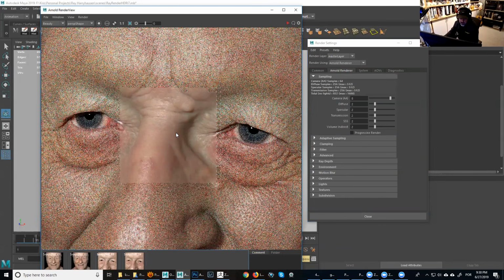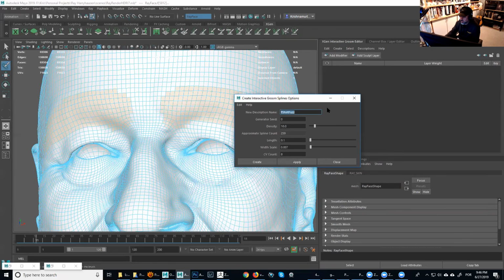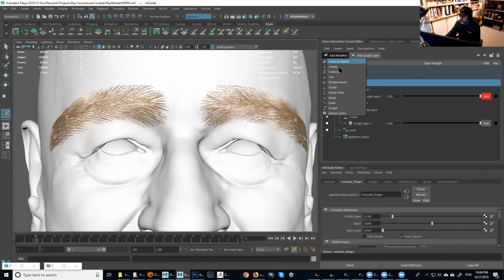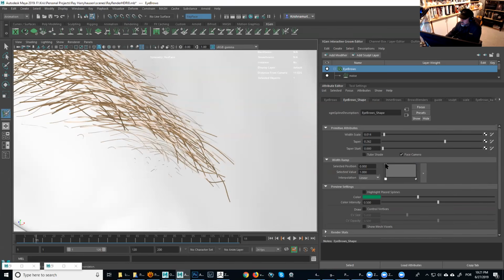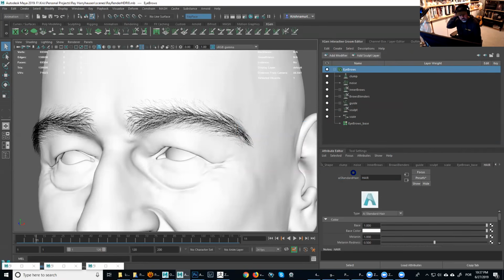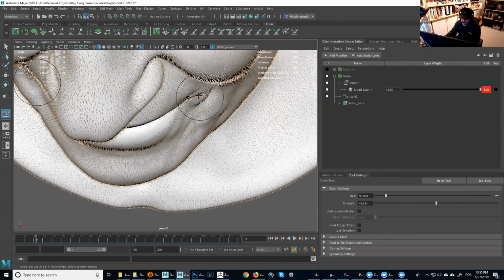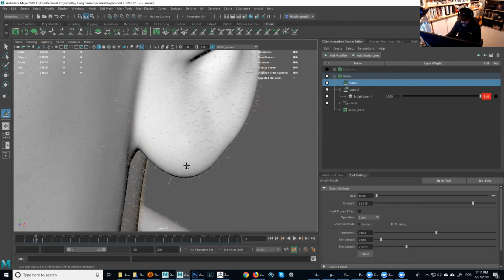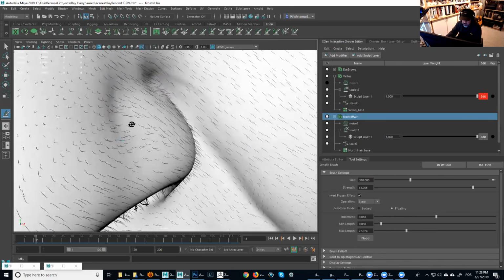Fly On The Wall - June 2019 - 12/16